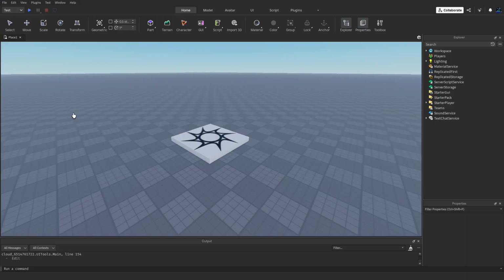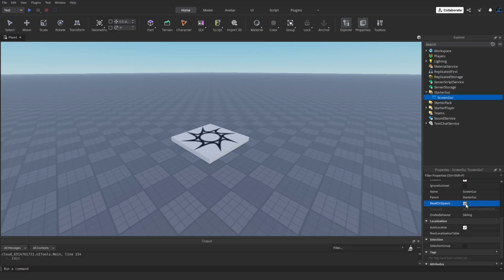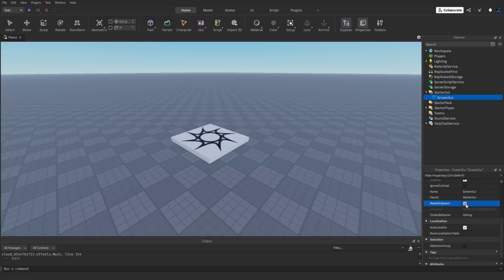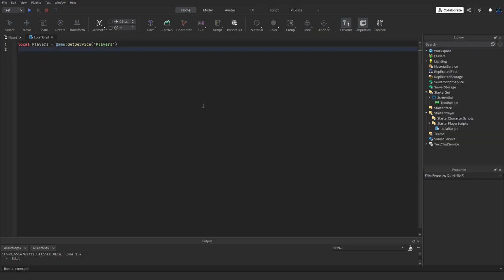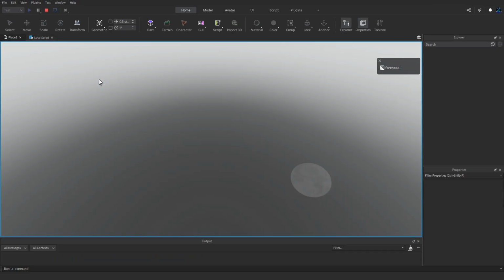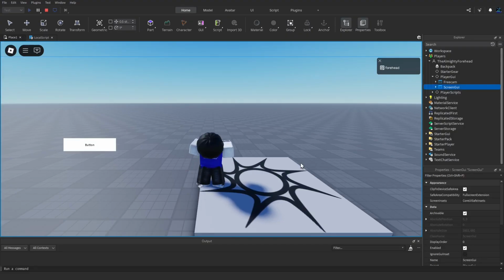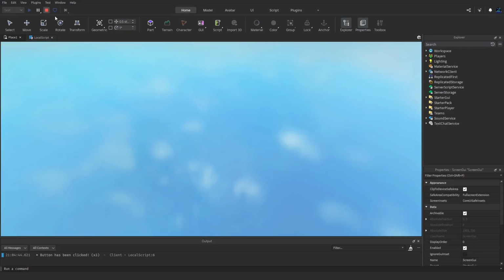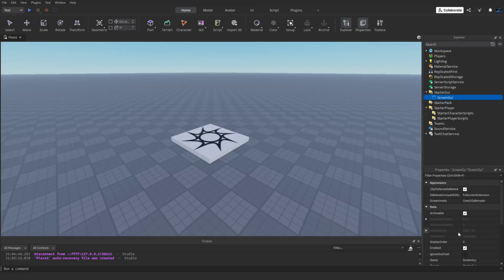I Rage-Coded a Plugin Because of This Roblox Property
genuinely don't understand why it'd be true by default bruh